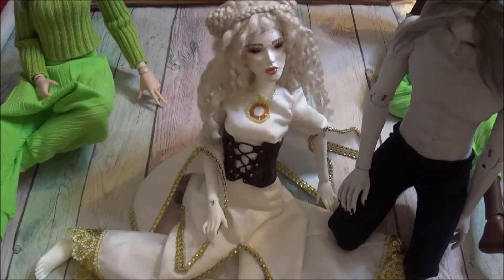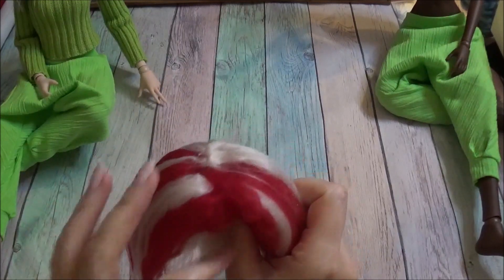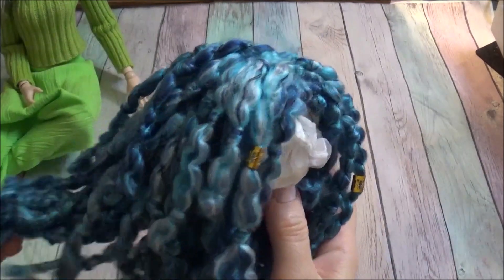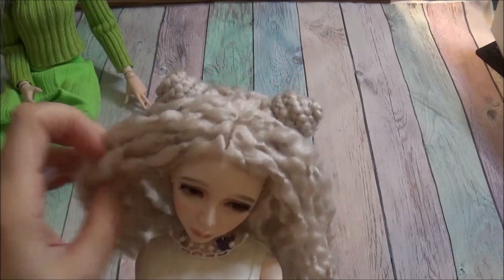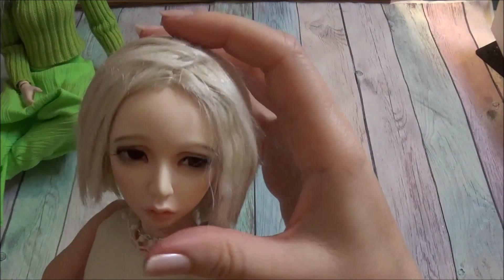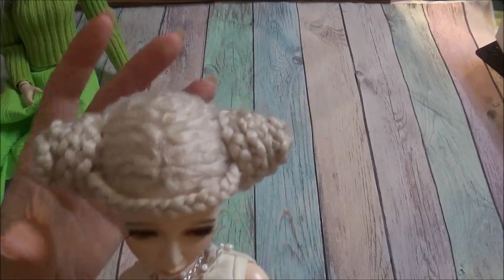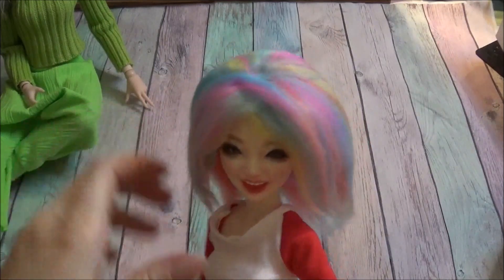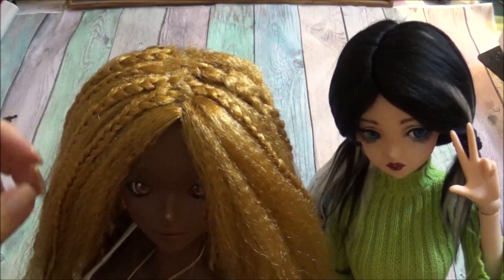BJD doll wigs: my handmade collection overview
This is a very calm video, almost ASMR like. It might send you to sleep. You've been warned :D
In this video I demonstrate my handmade collection of wigs made for BJD and Smart dolls.